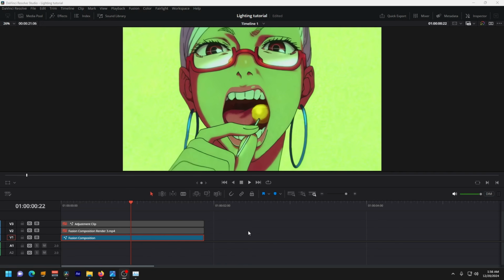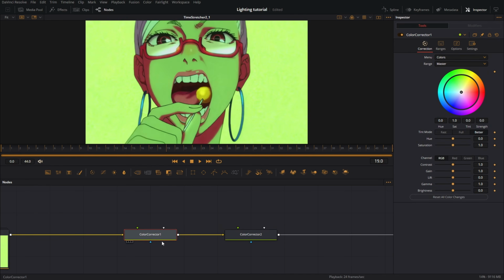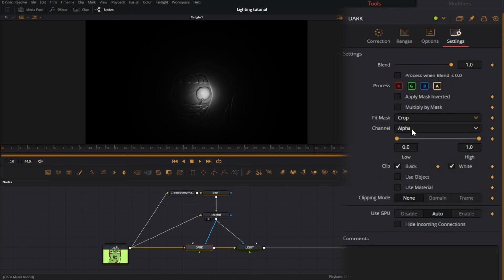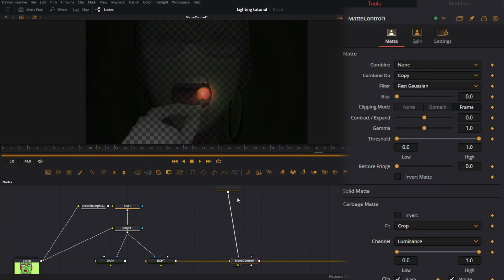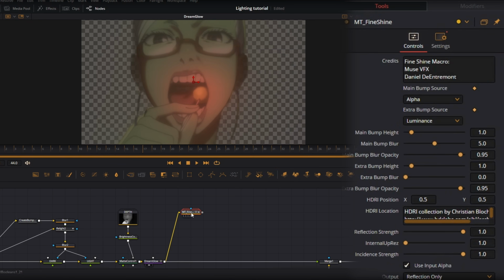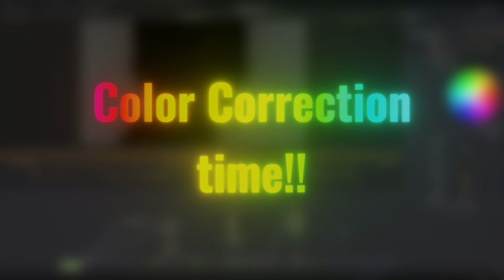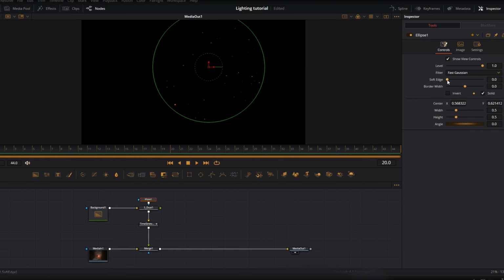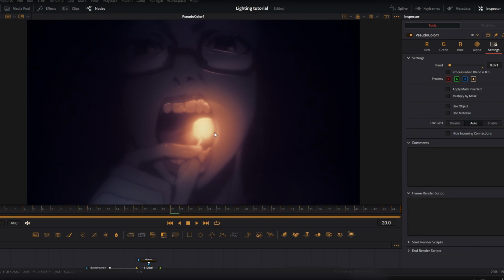Achieve UNREAL lighting in 6 minutes! | Davinci Resolve tutorial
Join CLOUT CITY for plugins and packs featured in this video!

In this video, I go in-depth on how I achieved the lighting effects in my previous edit
00:00 Introduction
1:10 Relight node & CC
2:30 Depth matte
3:14 Rim Light
4:11 Color Correcting
5:45 Results

Hardware:
Intel Core i9-14900F
RTX 4080 and RTX 4090 SLI
64 GB DDR6 RAM
2TB Storage

HP OMEN 16 Laptop
32 GB DDR4 RAM
Laptop RTX 3070 GPU
AMD Ryzen 7 5800H with Radeon Graphics